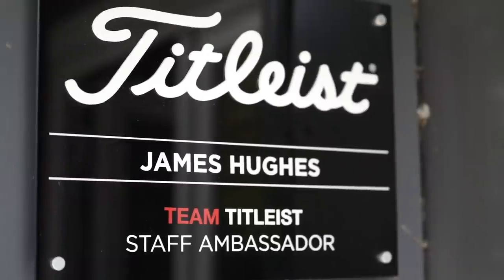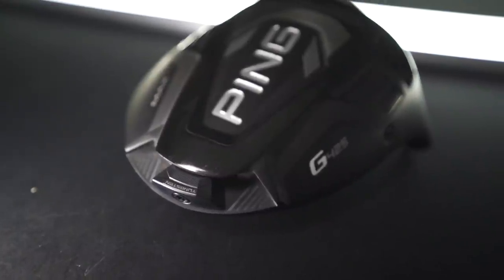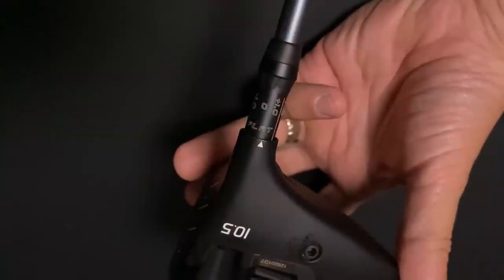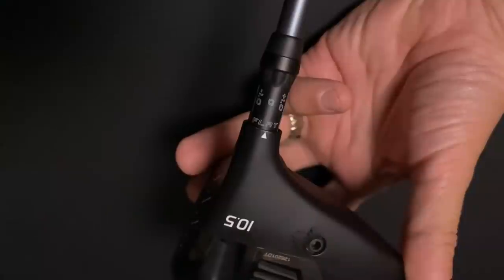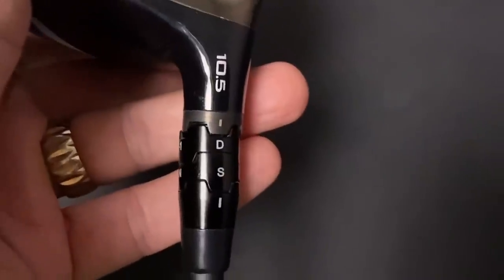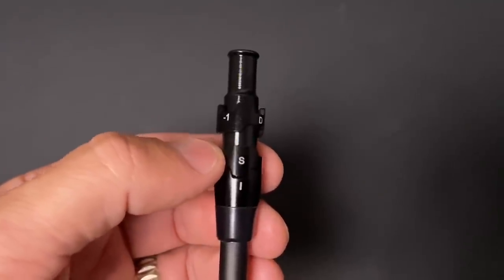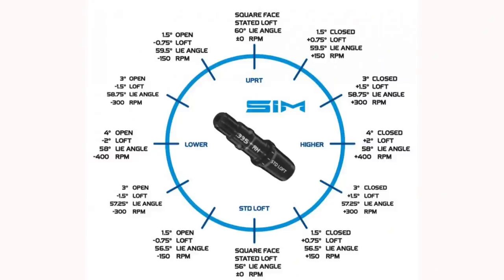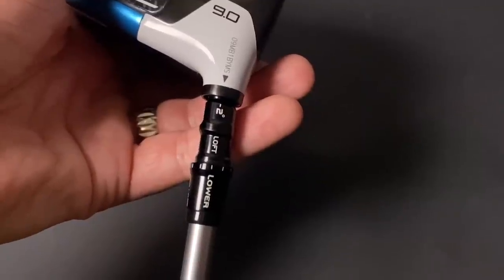You might have ruined your driver!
How to adjust your driver settings correctly. If you adjust your driver incorrectly it can have a massive impact on your results. This guide helps you understand your driver settings